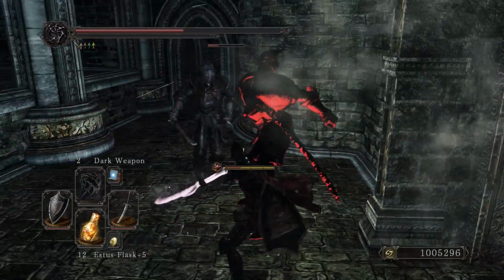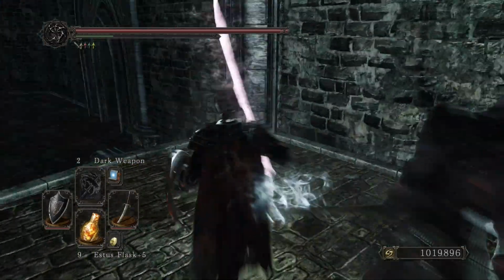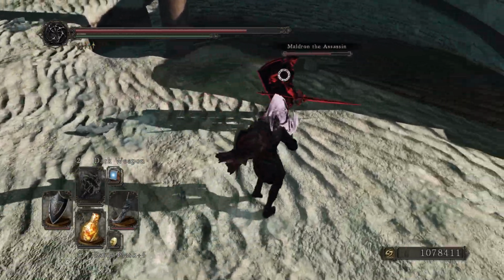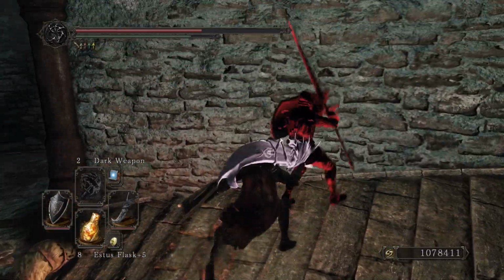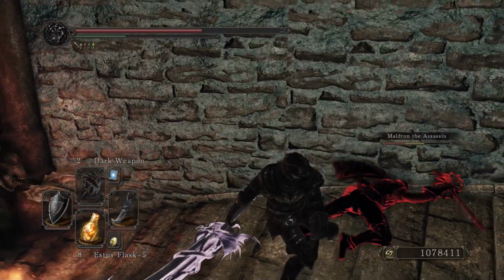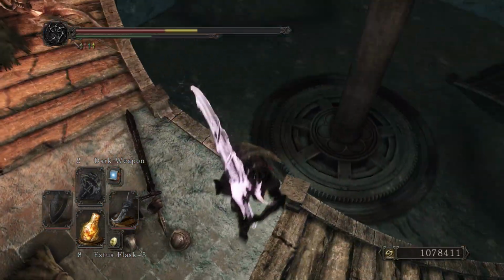Dark Souls 2: SOTFS: Curved Greatswords Guide (2022)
0:00#intro
0:44#Murakumo & Arced Sword
5:10#Curved Dragon Greatsword
6:40# Curved Nil Greatsword